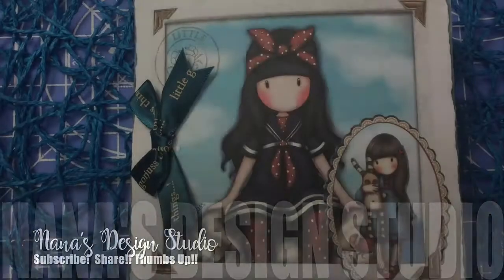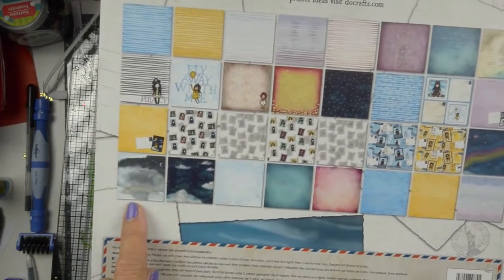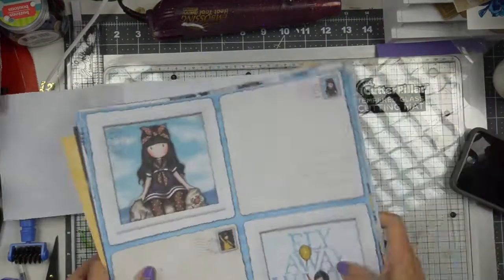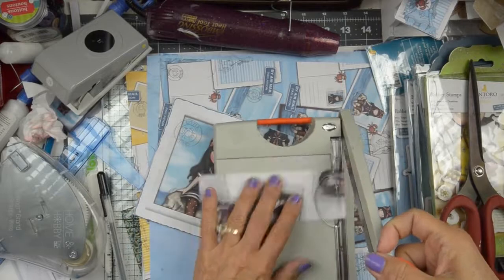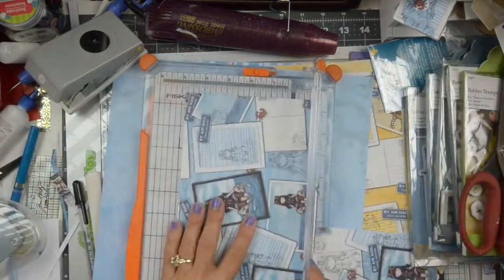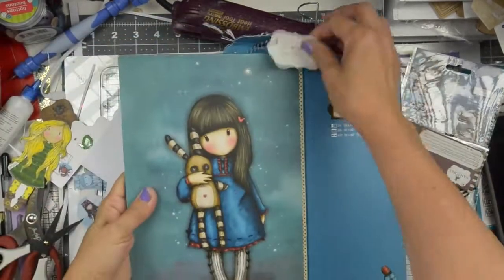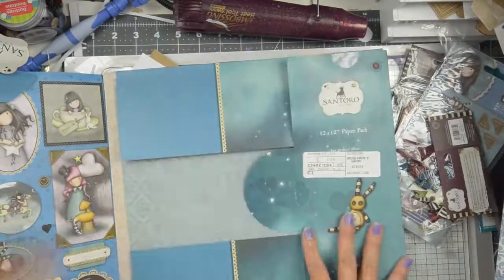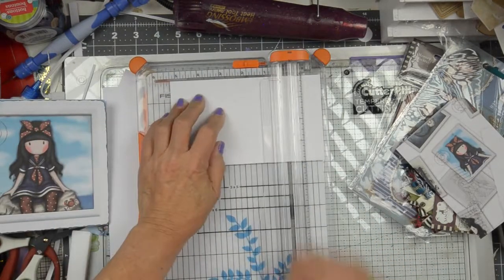DIY Mini-Album & Mini-Journal: Gorjuss Girls of Santoro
With Craft Fairs coming down the pike, I thought it would be a good time to get my Mini-Album chops in order.  What better place to start than with the beautifully innocent look of the Santoro Gorjuss Girls collection that I love so much?!

Some times you just have to go with your passion, and this is one of mine, the moving & wonderful world of innocence that is surpassed only by the elegant drawings...

Follow me on Periscope: @nanasdesignstudio